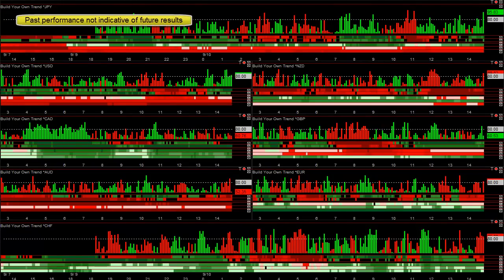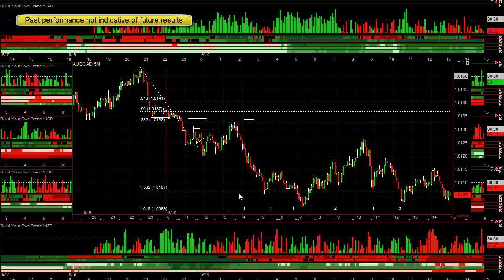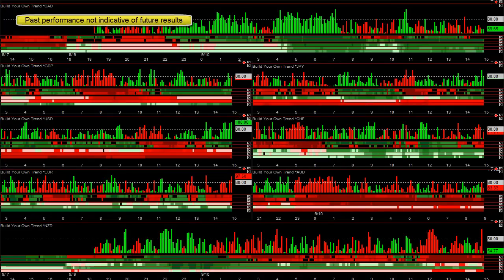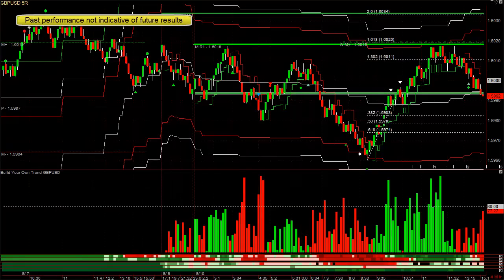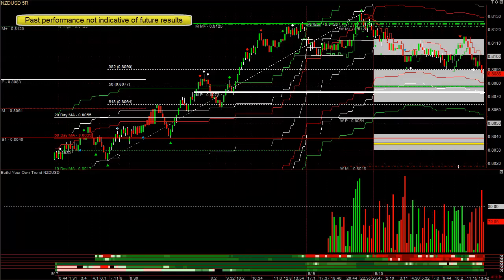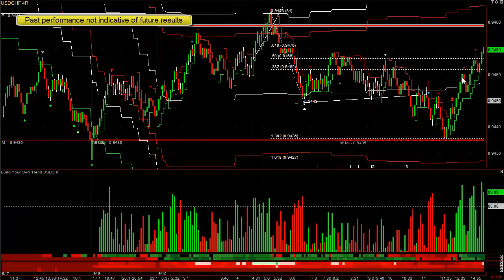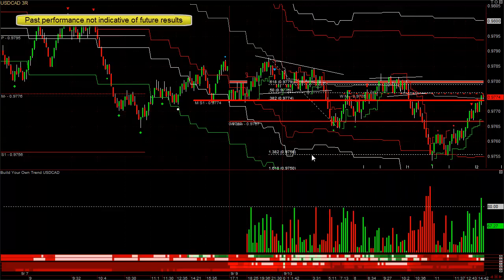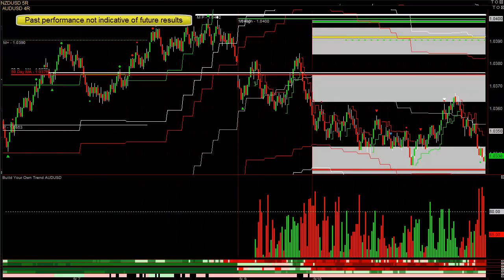Forex Blog - 3 Step Easy Forex Trading System - September 10, 2012